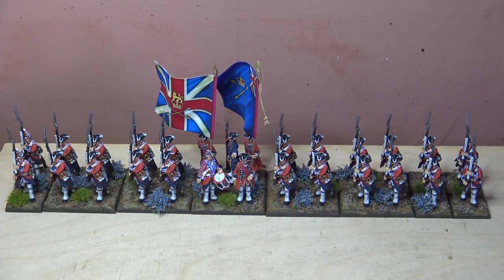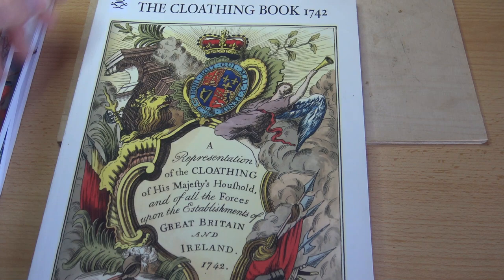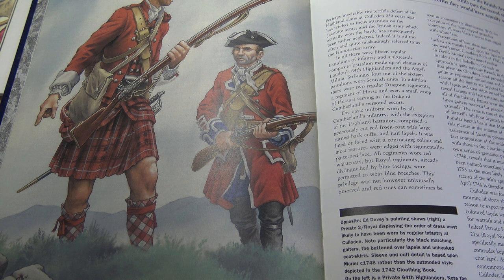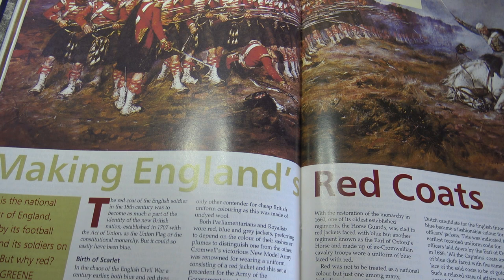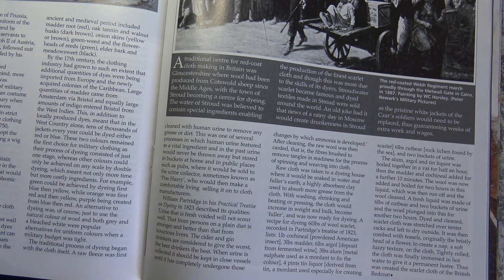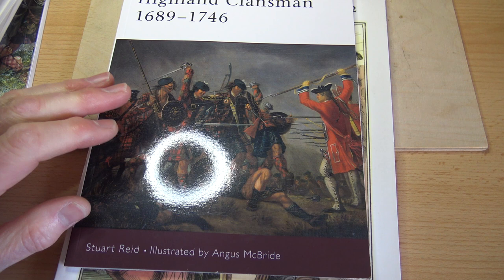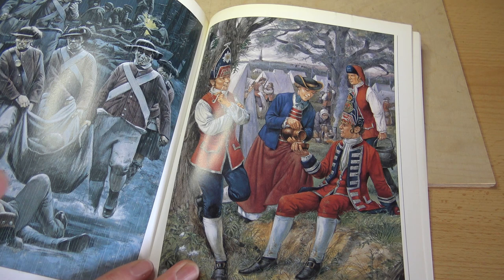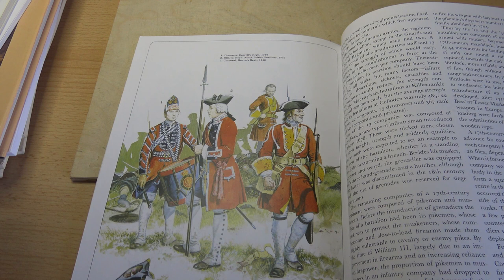Redcoat Uniforms of 1745 My Learning Curve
The second video on the subject of the Crann Tara figures I have recently painted for the 1745 Jacobite Rebellion.